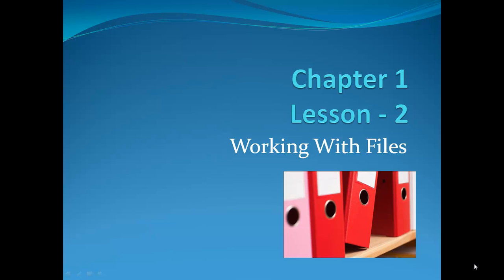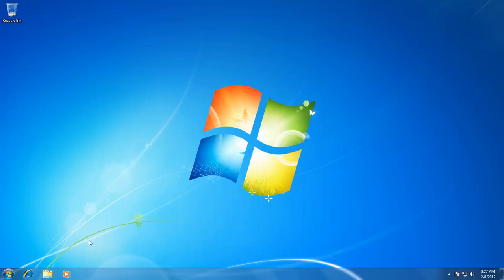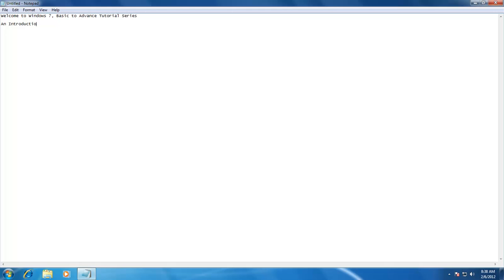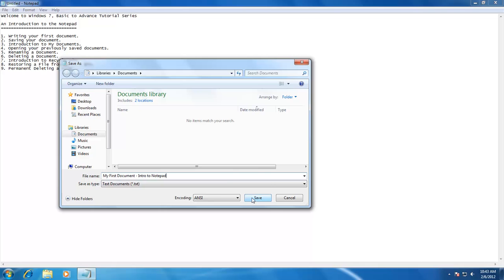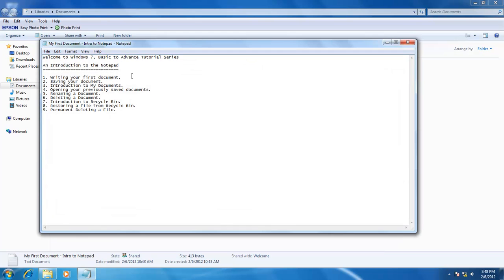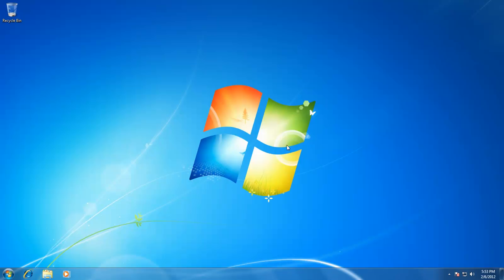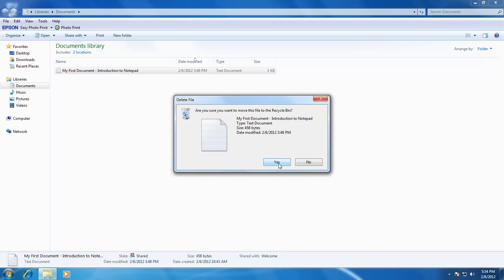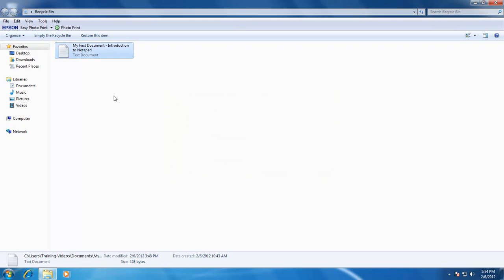Introduction to Working With Files and Folders in Windows 7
This lesson of Windows 7 will describe a complete information about creating your first document. Saving and Opening your files. Later, you will know how to rename and delete your files and then information about the Recycle Bin. How you can Restore or Permanent Delete your files in Windows 7.

Narrated By:
TTS (Text To Speech)